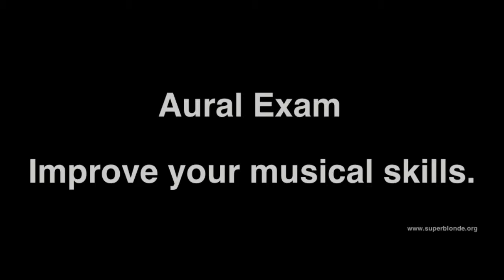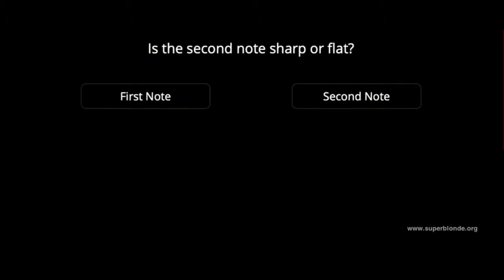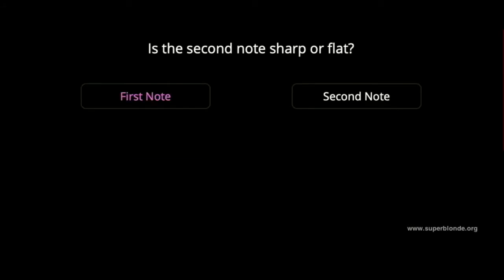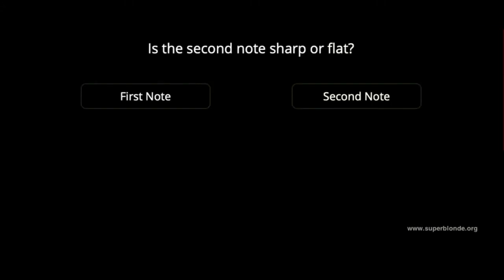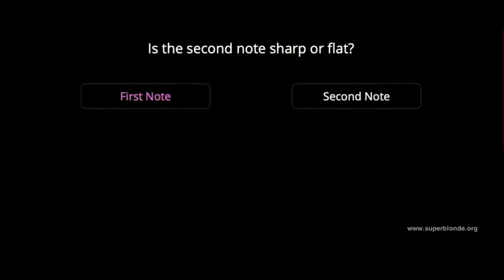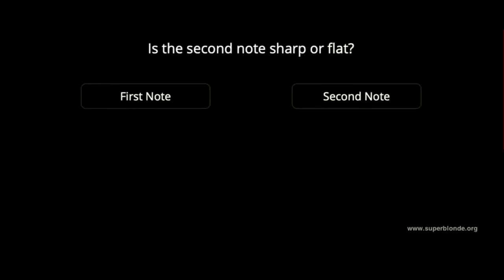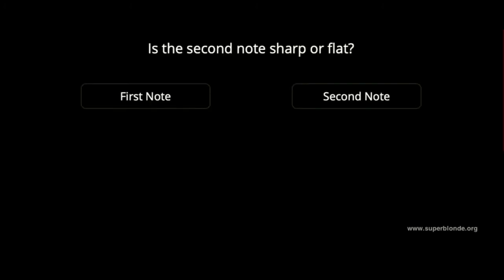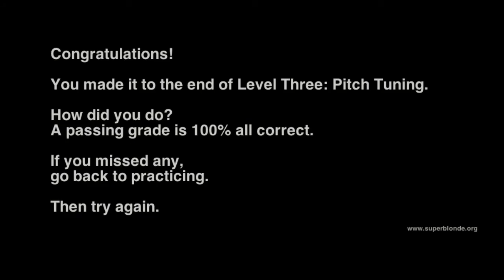Musician Aural Exam Pitch Discrimination Level Three; INTERMEDIATE Ear Intonation: Flat vs. Sharp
Musicianship ear training aural quiz tests pitch tuning, discrimination, intonation for piano exam/audition. ABSRM / RCM style music exam.  Do you have Jacob Collier's ear?  Or Mozart's ear? Can you develop it?  Those with Absolute Pitch (perfect pitch) may find this exam easy.  Many people with Absolute Pitch do not even realize they have the talent!  This exam will prove if you do.

For more intonation/pitch practice see the following videos:
→ Jacob Collier's Ear? (#1 of 3) Aural Pitch Training. Intermediate, Ear Tuning, Grade 4-5.

→ Have bad pitch? Pitch Trainer Level 1-2 Aural Quiz (Beginner)